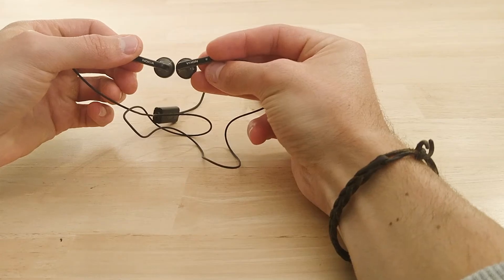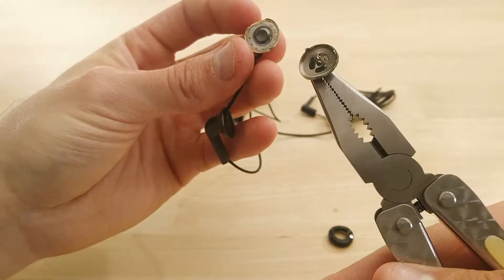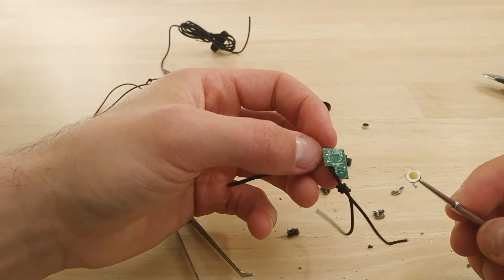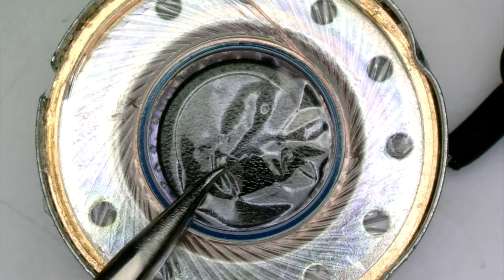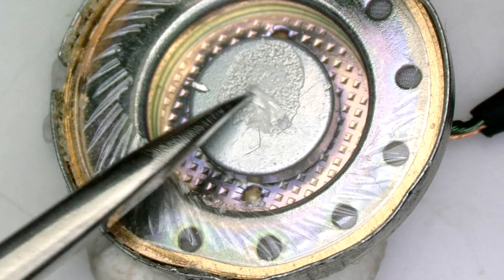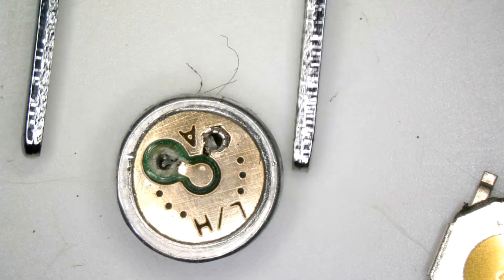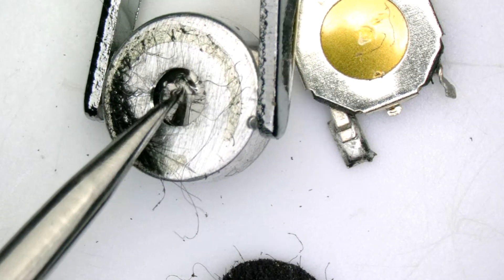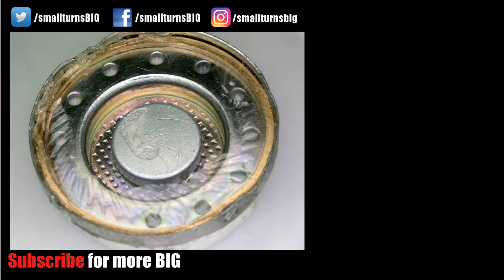How do headphones really look under a microscope?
What's inside your earphones and how do they look like under the microscope?

You listen to music very often, but have you gave a thought on what's inside earphones and how earphones look like under the microscope? I found old headphones with a integrated microphone. These parts I disassemble until we see the core items that make you understand how earphones work and how headphones look like under a microscope.

The videos are made with a microscope that has a large magnification range with a variety of different light settings. It takes time and knowledge to understand how a microscope works and how to use a microscope effectively. I hope I could make the microscopic world a bit more entertaining and interesting for you.

Let me know if you have any improvement comments. Also tell me what to put next under the microscope.